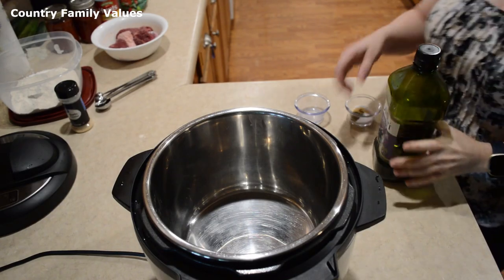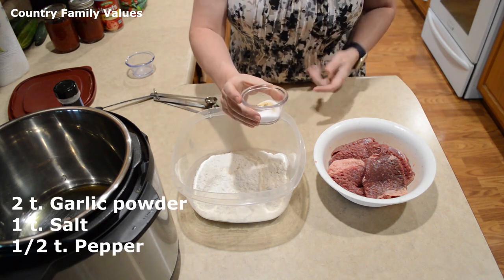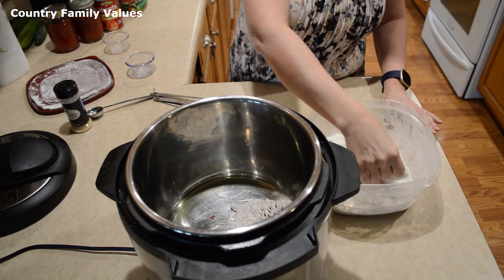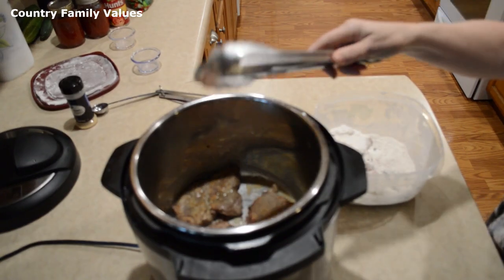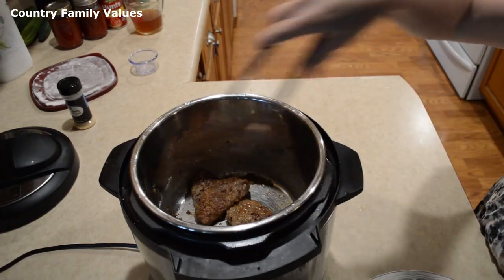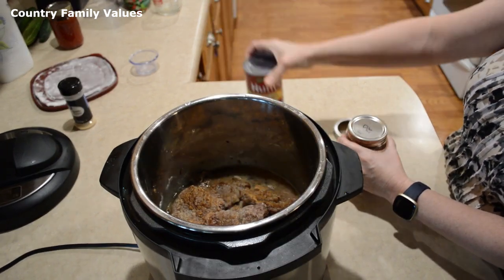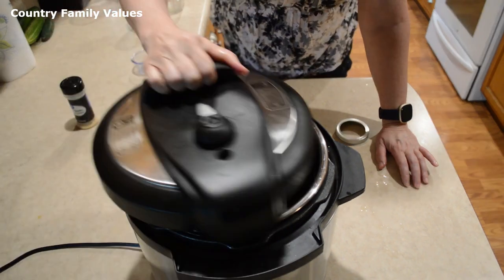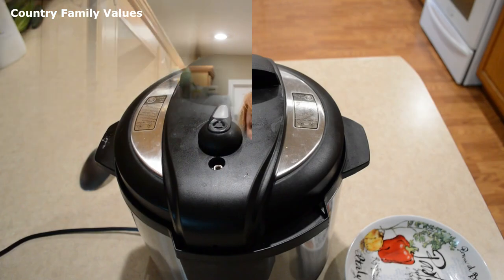How to Make Swiss Steak in the Instant Pot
Learn how to make Swiss Steak in the Instant Pot.
This is a family favorite - especially my husband!
It's so tender, full of flavor, and easy to make!

Ingredients:
2-3 lbs. Round steak (or beef steak of your choice)
2 T. Oil
1/4 c. Flour
2 t. Garlic Powder
1 t. Salt
1/2 t. Pepper
1 lg. Bell Pepper, chopped
1 lg. Onion, chopped
1 - 15 oz. can Tomatoes, stewed
1 c. Beef Broth

Category: Education